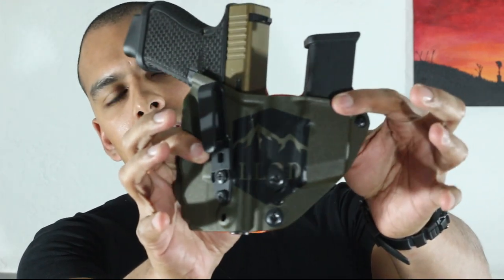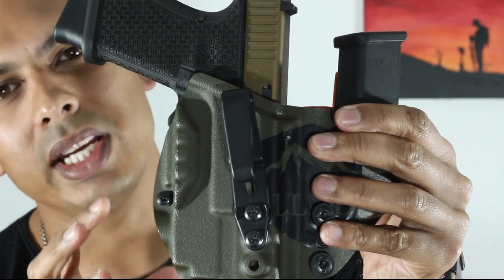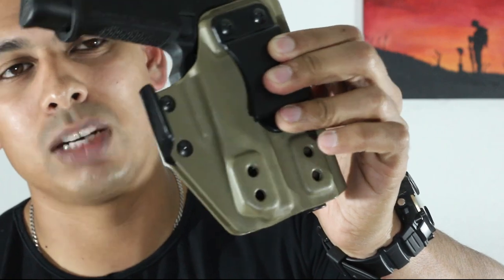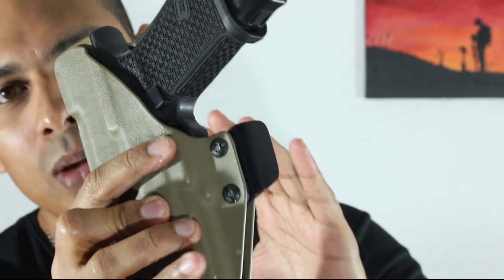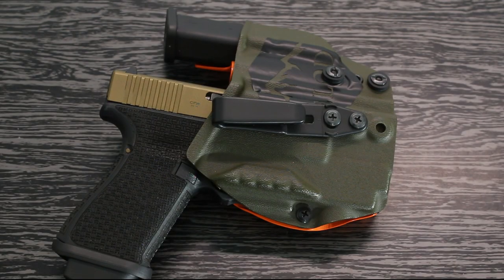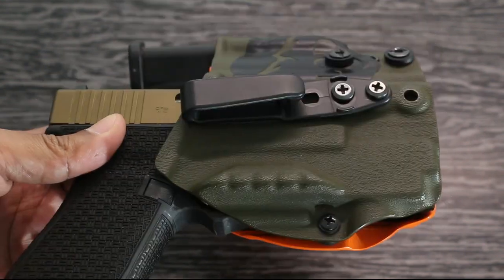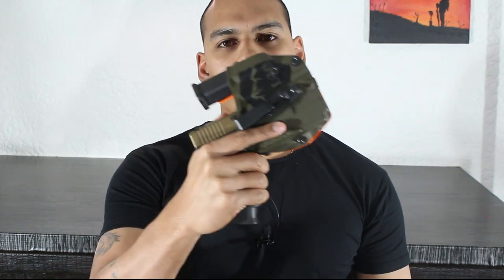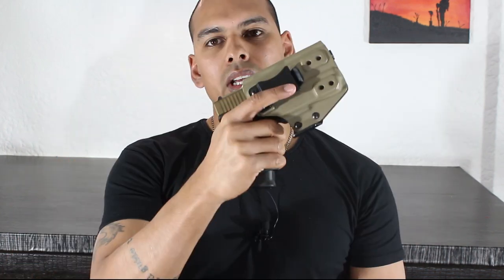Holsters for concealed carry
I have a look at some of the features I find most important when choosing a holster.